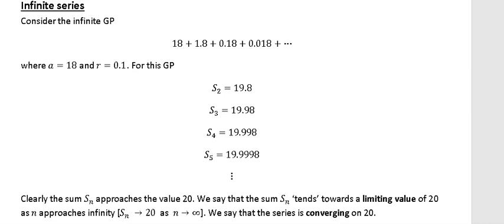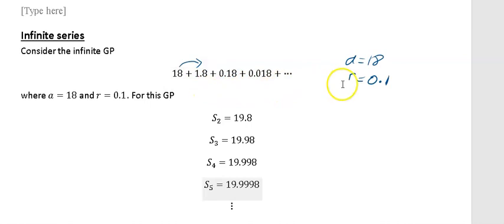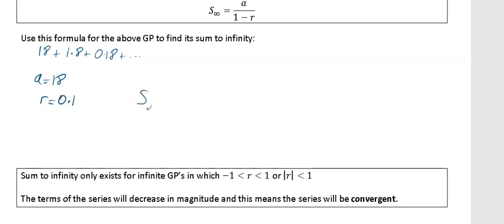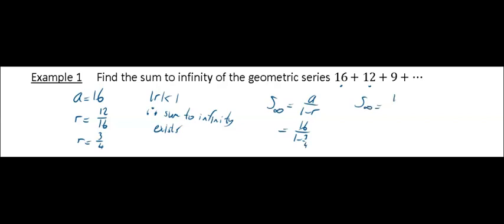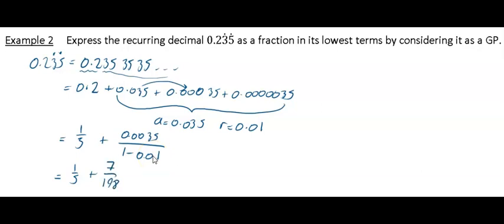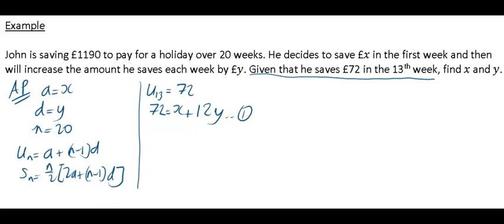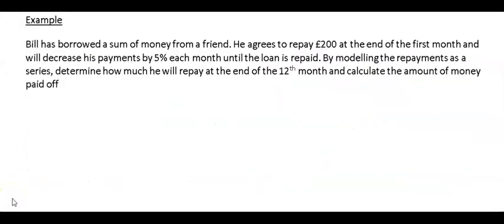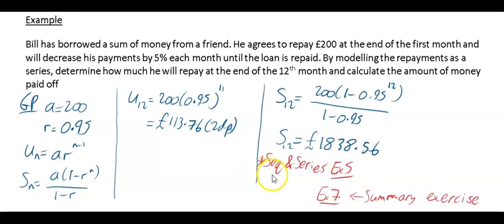Sequences and Series video 5 Infinite Series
Infinite Geometric Progression
Real life examples of AP and GP,